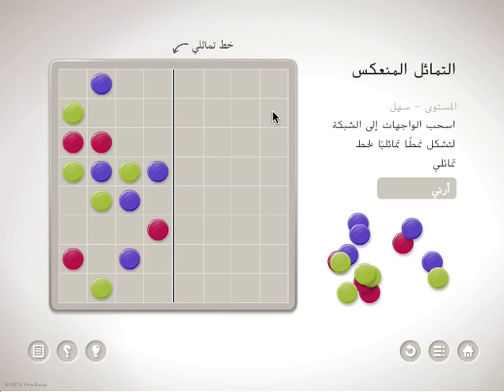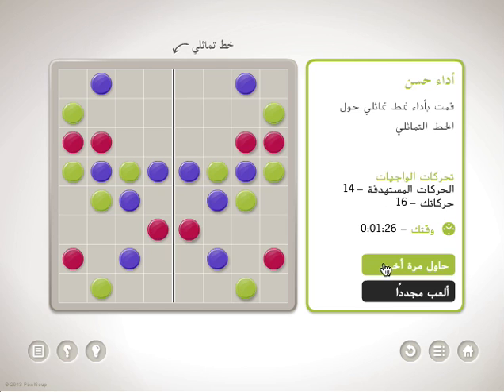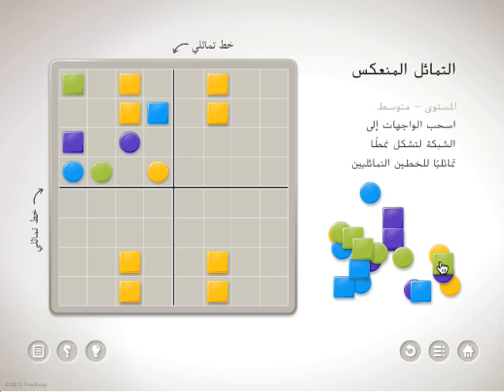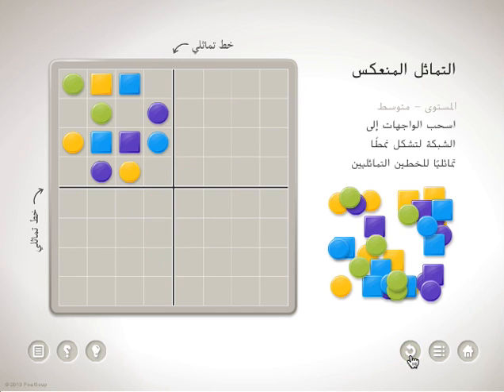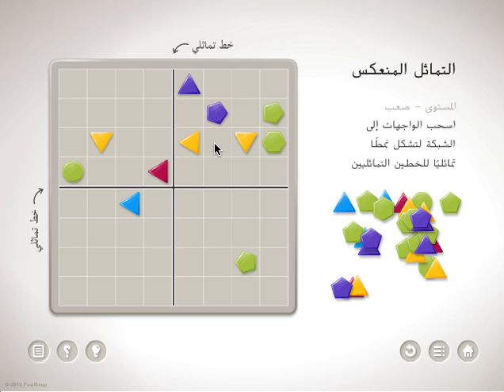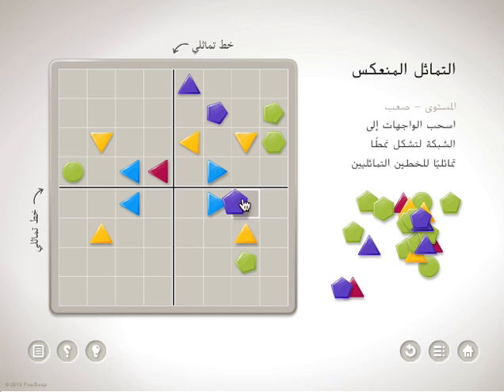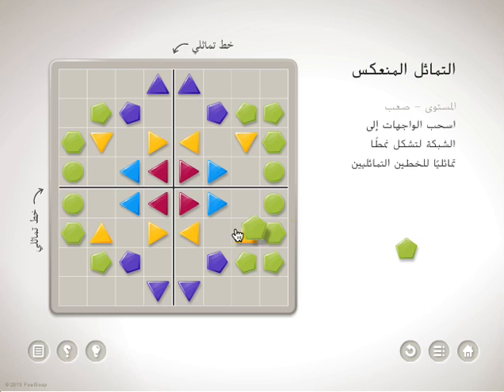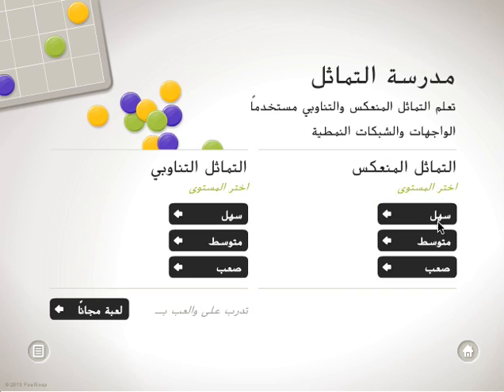Symmetry School Arabic Reflective Symmetry Tutorial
Tutorial for Symmetry School Reflective levels